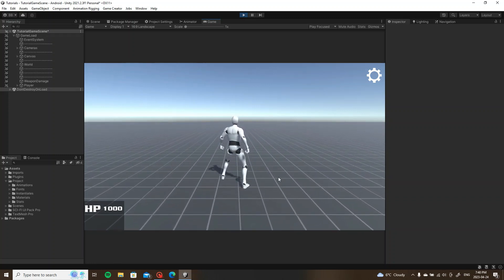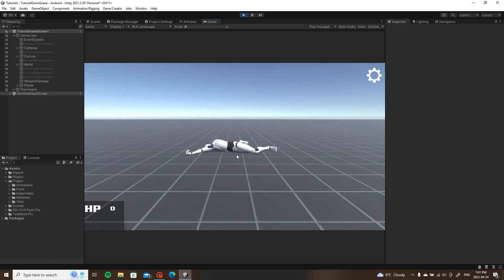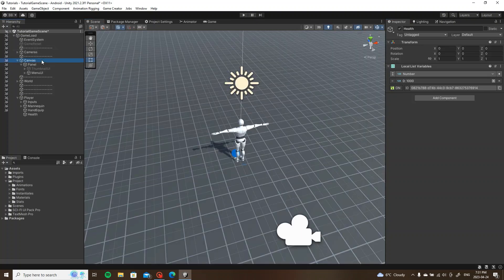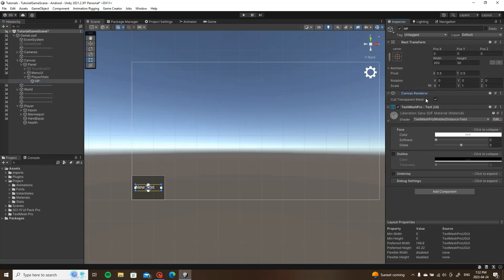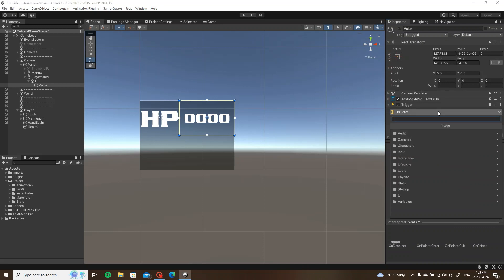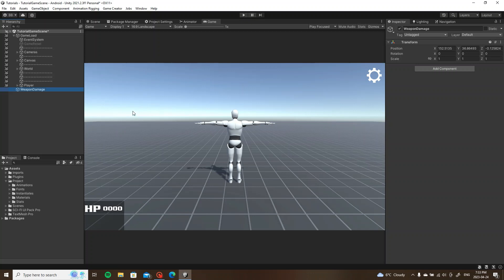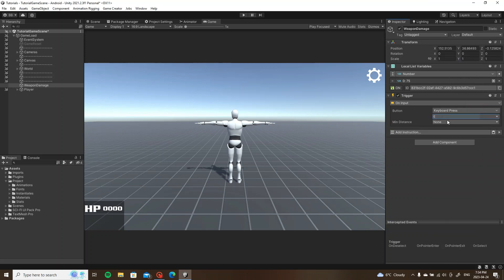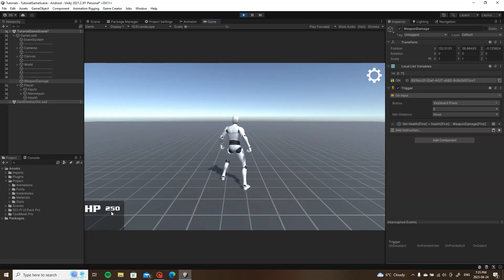Game Creator 2 - Variables (If you don't own Stats 2 then watch this before watching my tutorials)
For those who don't own "Stats 2" now you may follow my tutorials.